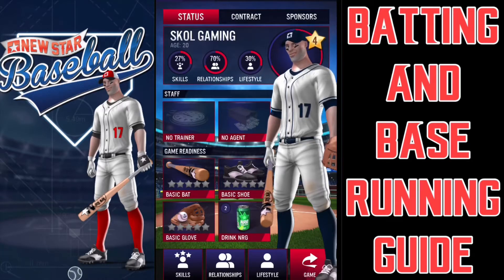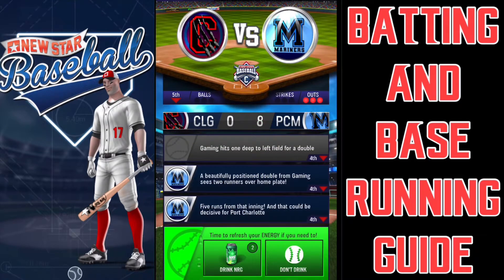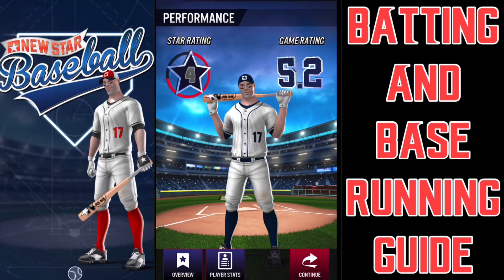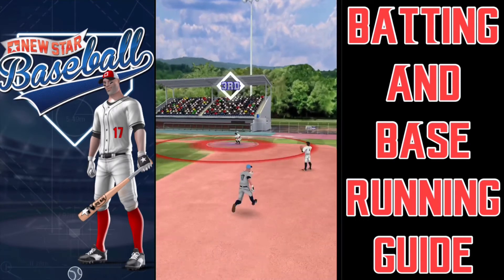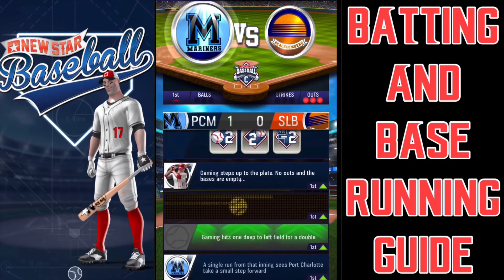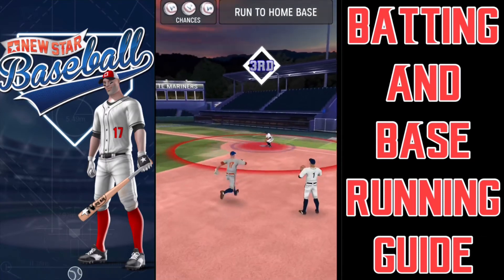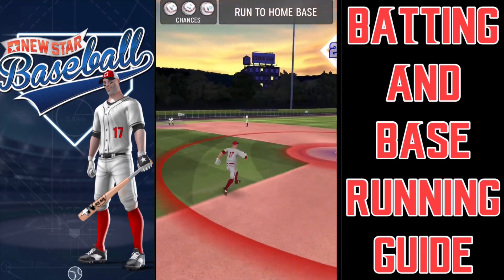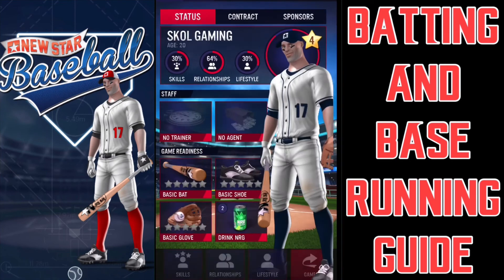New Star Baseball - Batting and Base Running Guide!